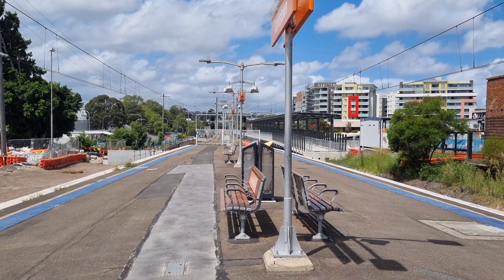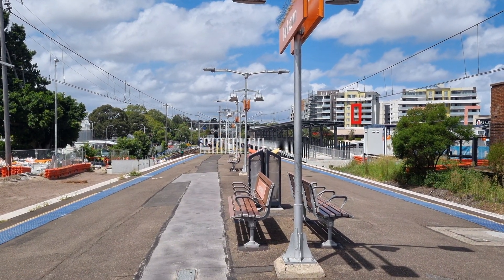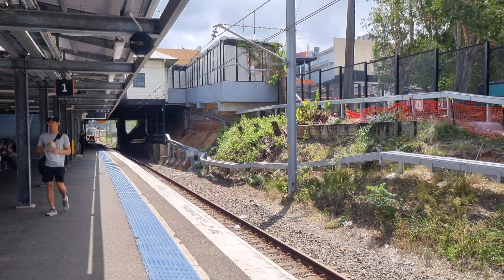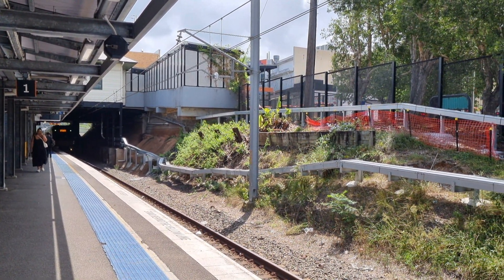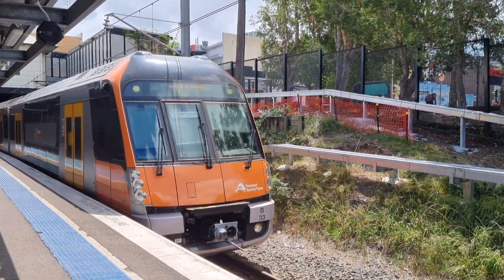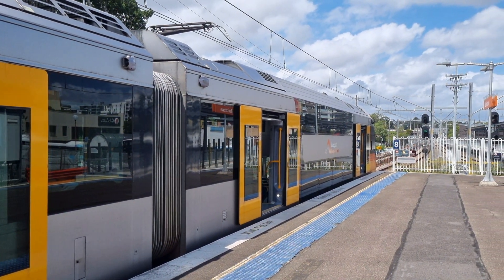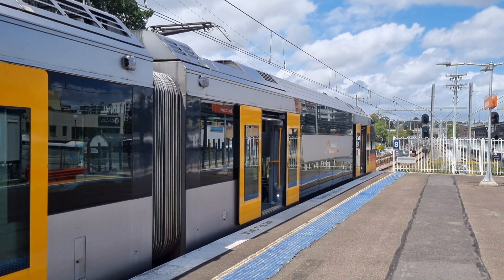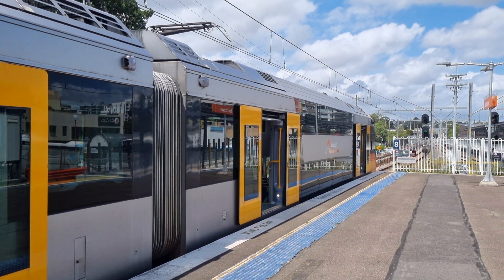Ali's Trainspotting Vlog 16: Trainspotting at Bankstown [CC]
NOW AVAILABLE WITH CAPTIONS

NOTE: I do apologise for any laggy parts on some clips